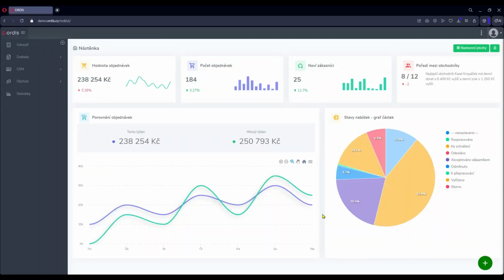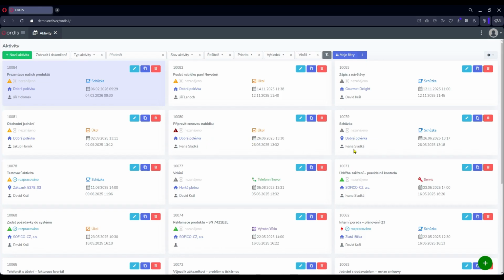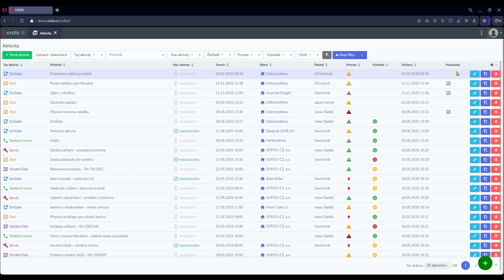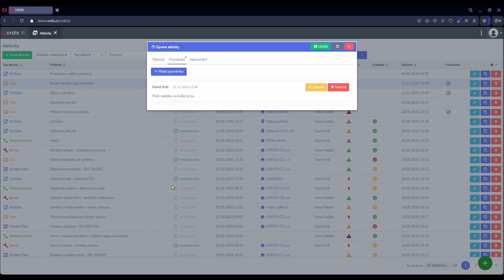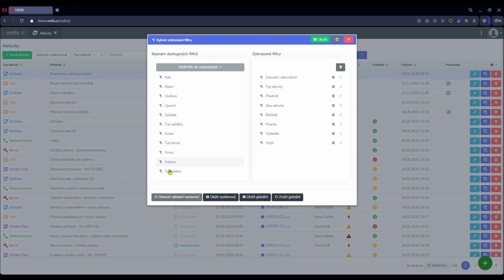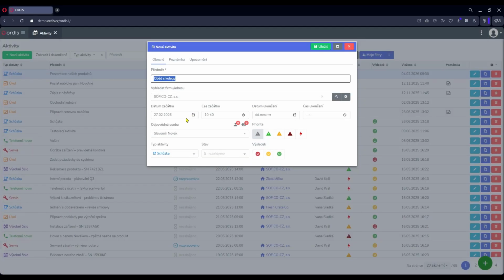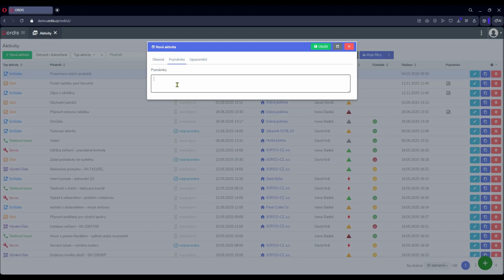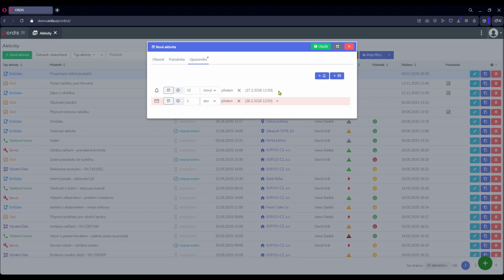Activities in Ordis – Task Management Under Control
Stop wasting your time searching through different workspaced. The Activities module in Ordis provides precise management of tasks, meetings, meeting notes, and communication history.

See how the Activities module helps maintain order in daily operations. From assigning a task to tracking its progress and final reporting—Ordis keeps the entire communication history linked to a specific client or project.

Key Benefits:
👉 No More Missed Deadlines: Clear deadlines and responsibilities.
👉 Communication History: All important notes in one place and easily searchable.
👉 Reporting: Simple evaluation of work performed and team efficiency.